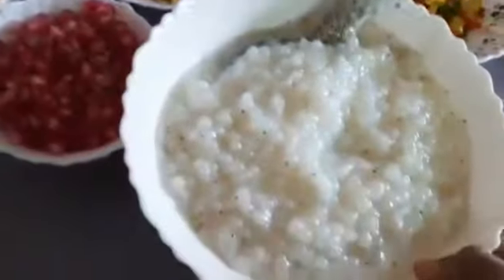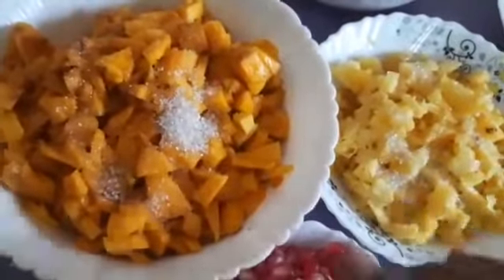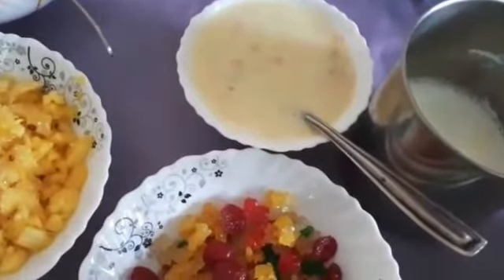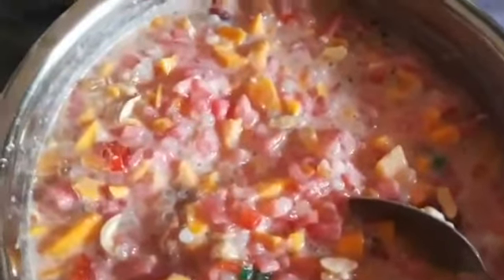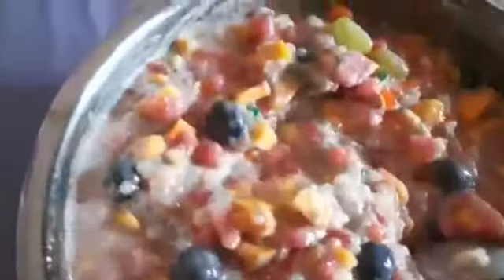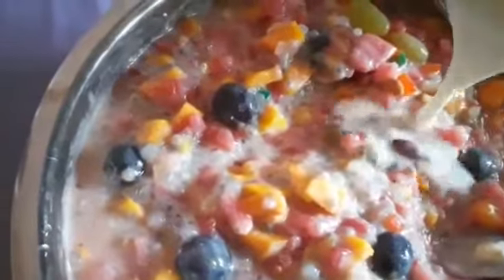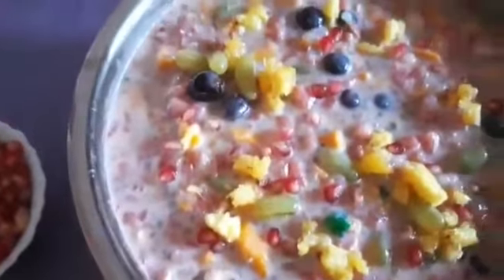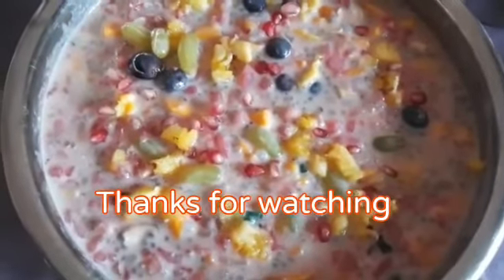quick &tasty mixed fruit salad / healthy dessert recipe